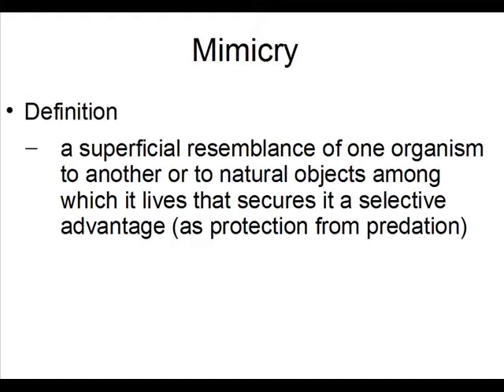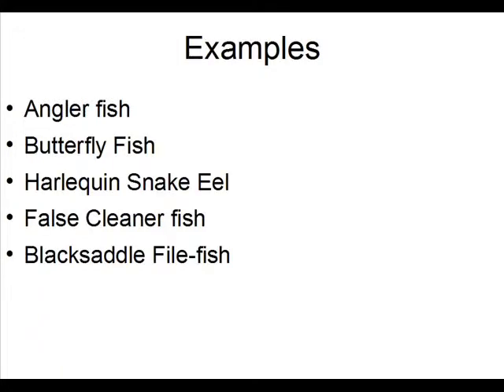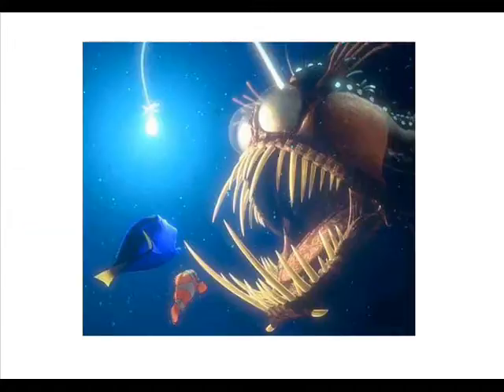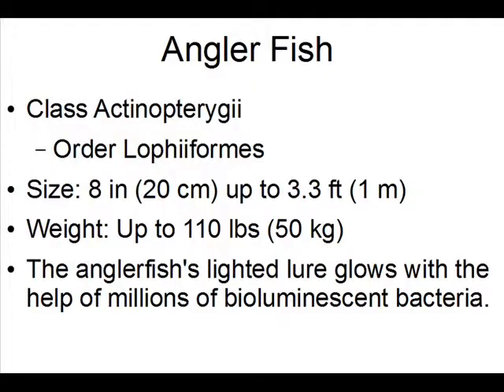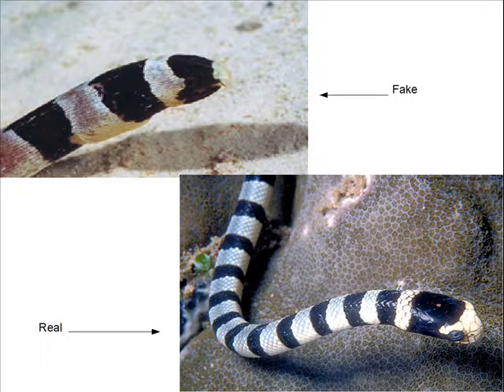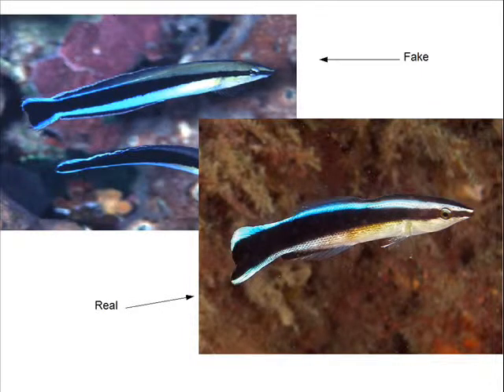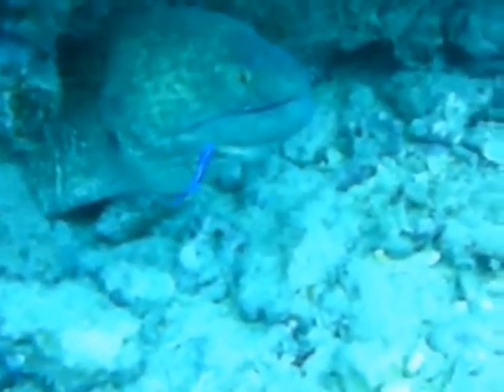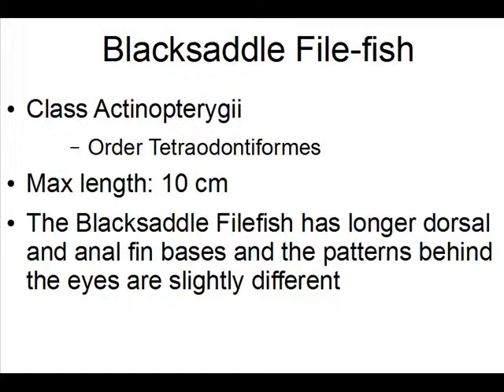video by Foley and Decrisanti.wmv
A video about Fish Mimicry that was done for a Biology of Fishes class